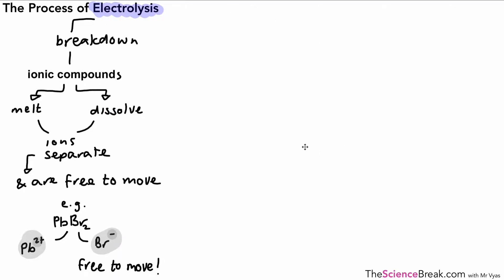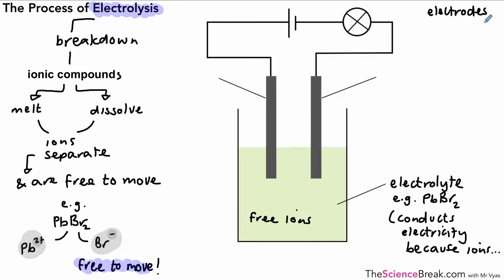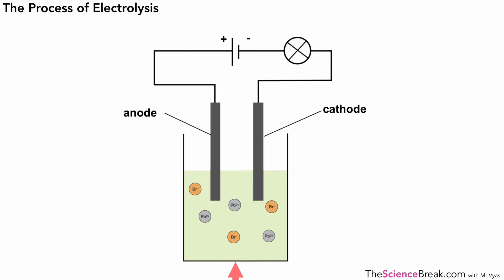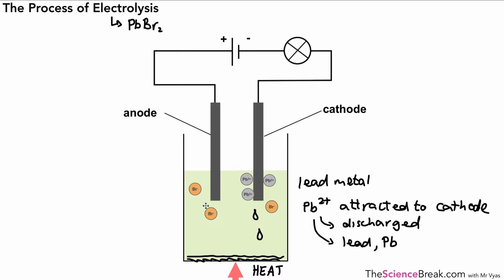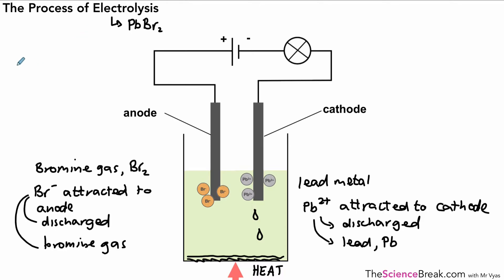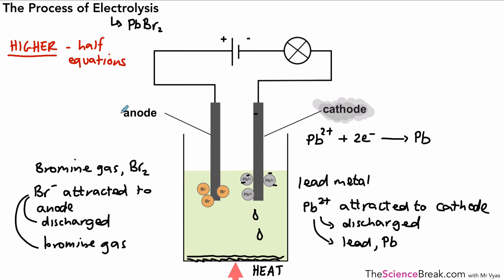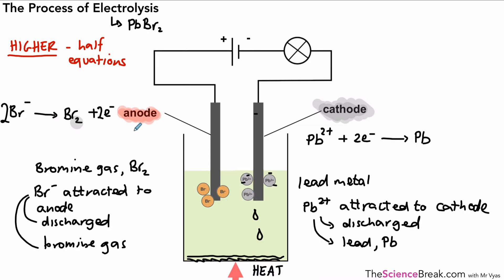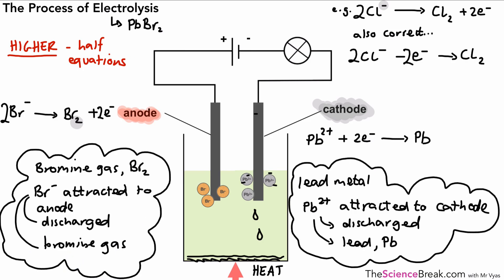AQA GCSE Chemistry: Electrolysis | Process and key principles (higher)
Learn the process of electrolysis for AQA GCSE Chemistry. This video explains how electrolysis splits ionic compounds using electricity and covers key terms like anode, cathode, and electrolyte. Suitable for higher-tier students.

📌 What you will learn:

What electrolysis is and how it works.
The roles of electrodes and electrolytes.
How ions move and discharge at electrodes.
Examples of electrolysis reactions.